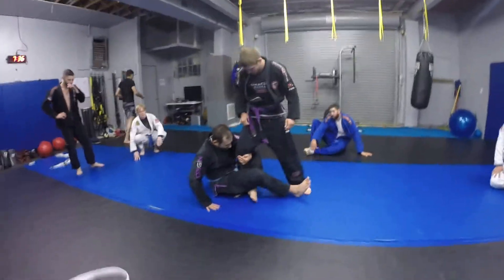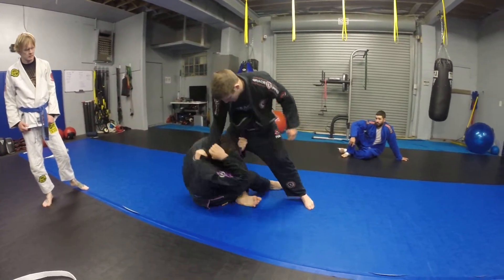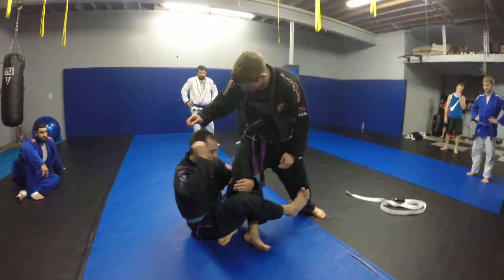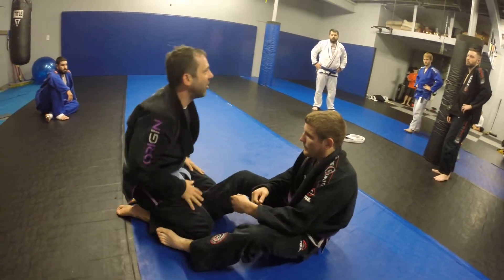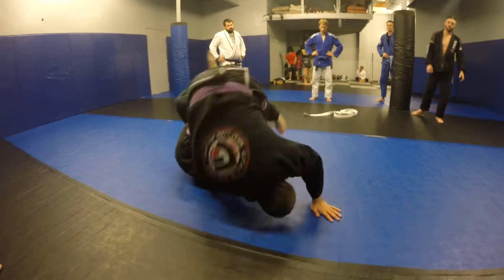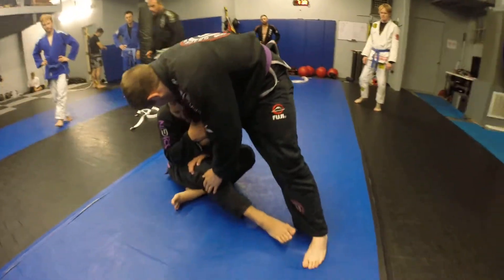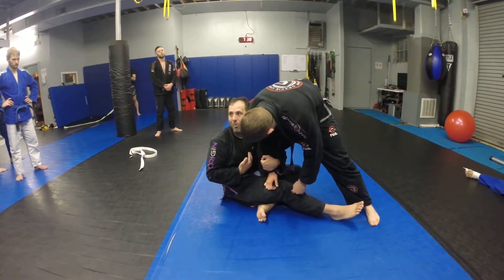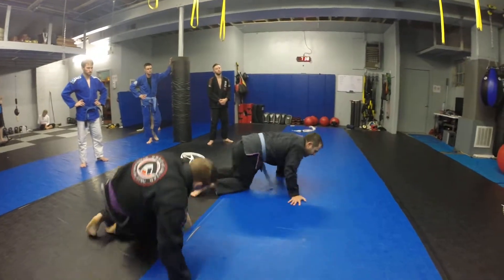Corley Koala Guard Takedown Pt 2